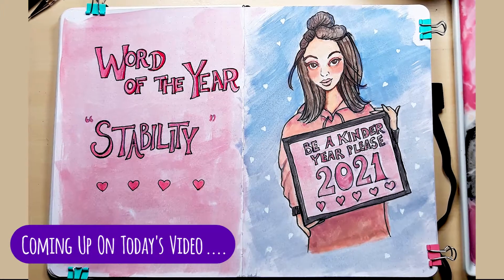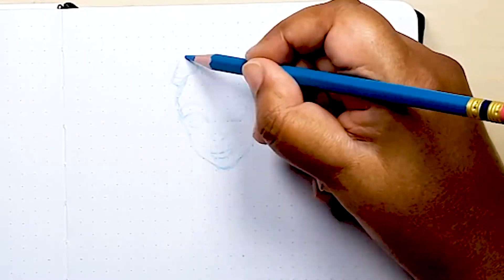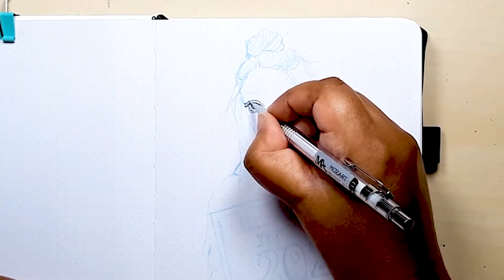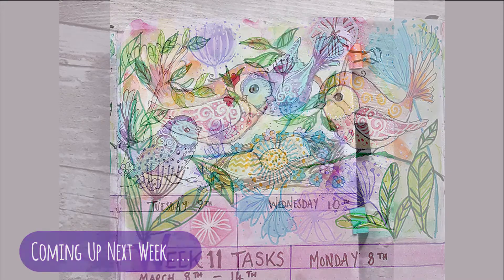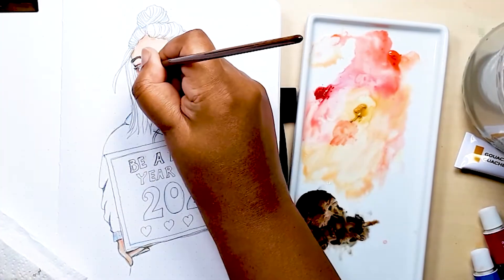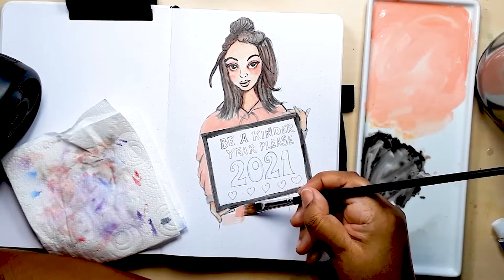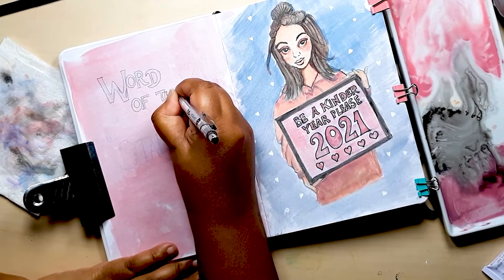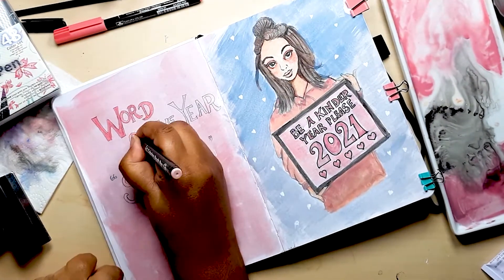Plan With Me/March 2021- Bullet Journal Weekly Spread 4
Welcome to another March 2021 Plan with Me - Bullet Journal Weekly Spread video 4. I’ll be sharing my process for my more popular weekly spreads each week. I love using cartoon characters to convey messages or moods in my Bujo. This was a personal wish for a kinder year for 2021 after a very turbulent 2020. I show the full process from drawing, painting through to using Watercolour pencils. This video is perfect for all Bullet Journal addicts like me who need a weekly fix of inspiration on how to beautify your bullet journal to make it somewhere you want to visit and use everyday

I welcome all feedback and comments to help me improve in this new You Tube adventure I am embarking on. I aim to post a weekly Bullet journal related video, so I appreciate the input from you guys. All the supplies used in this video are linked below as well as where else to find us on the web

CHAPTERS
00:00  Bullet Journal Weekly Spread Intro and preview trailer
00:36   Drawing the cartoon character holding a notice board
04:56   Choosing Your Paint Colours and Painting the Spread
09:46   Pens to add final touches
10:27   Word of the Year Spread

– will be reopening Spring 2021  with vinyl stickers, fine art prints and cards

The following links are affiliate links which means I may earn a small commission on any purchases made at no extra cost to you guys, however it does help support the channel and enables me to keep sharing my tips and art videos here on You Tube. I appreciate the support xxx

 Bullet Journal  UK US
Paint 
Gouache Paint set UK US
Pure white Gouache UK US

Pencils 
Prismacolor Col-erase Pencils
UK US
Mechanical Pencil set. I use the 0.5mm size in the video
Tombow Mono Eraser Set - great at erasing fine details and not damage the paper UK US
2H Hard pencil easier to erase

Brushes
Angled Flat Brush set for watercolour, acrylics and gouache to mix paint and do flat washes
Quill Paintbrush
UK US
Fine Detail Brushes, paint the face and small areas
UK US
Paint Brush Cleaner Pot. The silicone base is great for getting all the gouache paint out easily without damaging the bristles.
Ceramic White Dish to mix paint in
Spray bottle

PENS 
Fine liner 0.4mm Fine liner 24x colour pen set
Brush Pen Set
Uniball White Gel Pen Broad Tip
UK US
Multicolour metal binder clips for pages
Permanent fineliner black pen
UK US
MUSIC USED IN THE VIDEO 

My name is Samantha Braund (but everyone calls me Sam). I am a watercolour artist and illustrator who has found the joys of Bullet journaling only very recently. I needed to get more organised and track my physical and mental health while trying to make a living through art. The bullet journal is so versatile that if I need a scribble page or a rant page or a minimal list page it accommodates all those needs. However, if I am going to track these life style choices I am going to need somewhere pretty and inviting to want to return to on a daily basis lol. So this channel is dedicated to how I beautify my Bullet Journal making it a happy safe space. I hope you enjoy following along xxxx